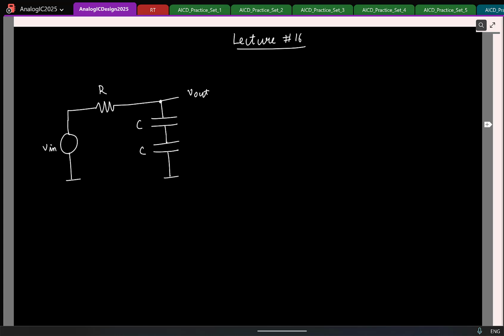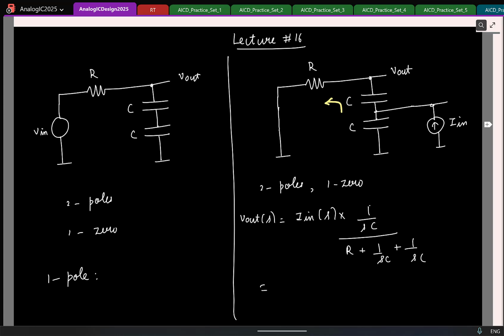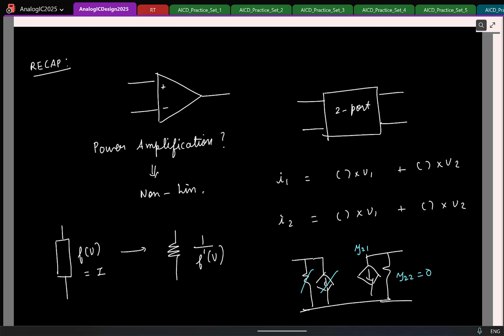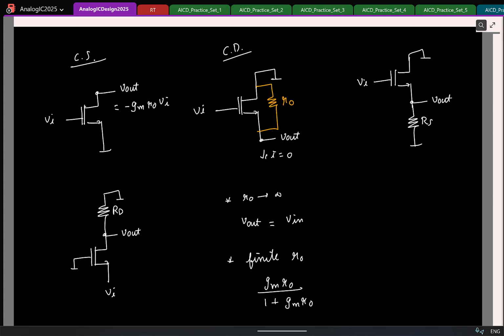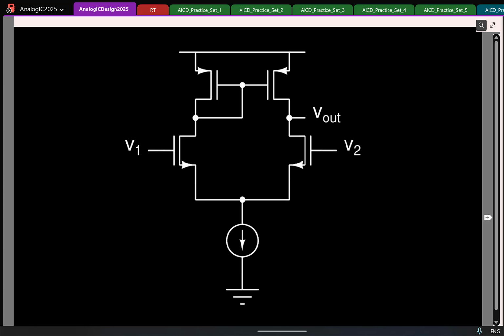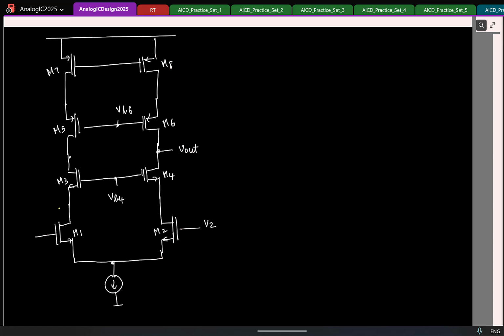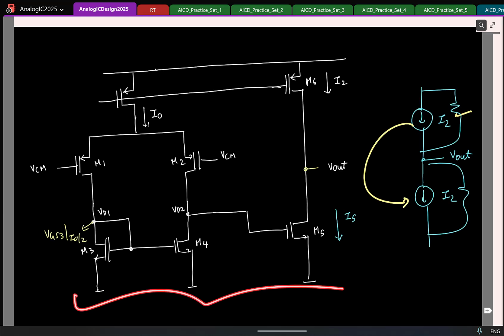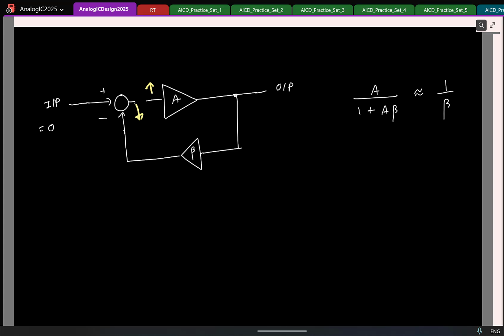Lec 16(1): A 25 min recap of the course...